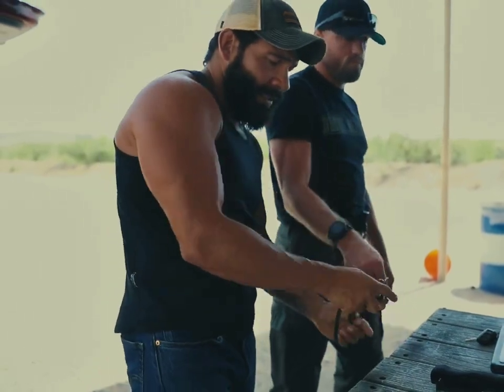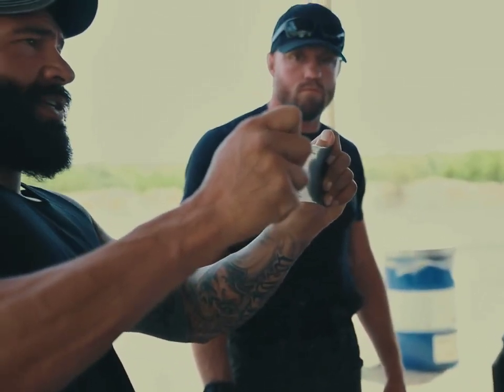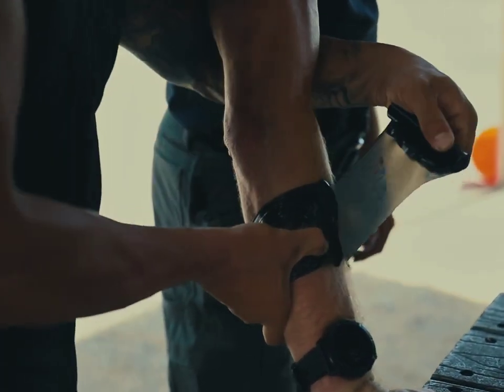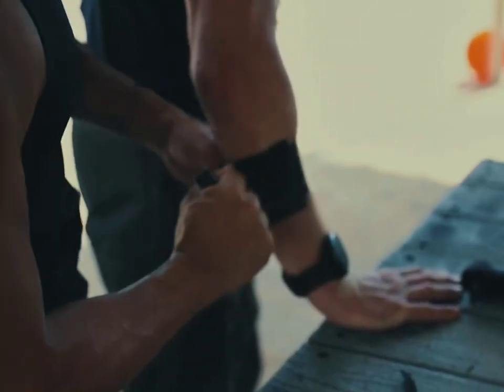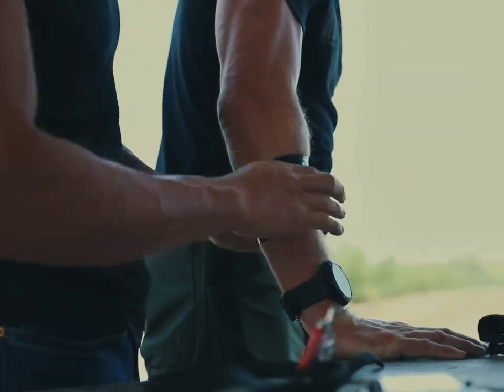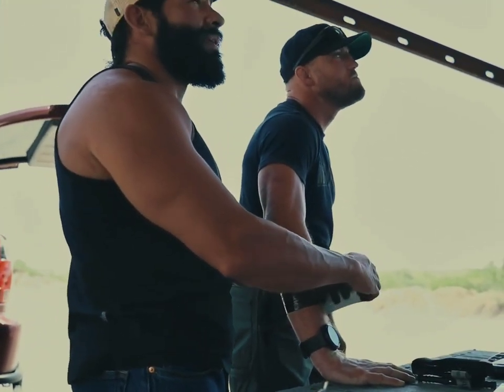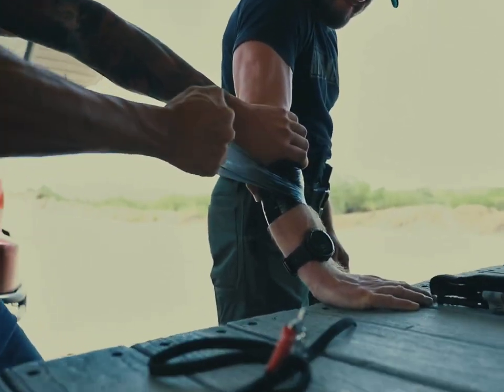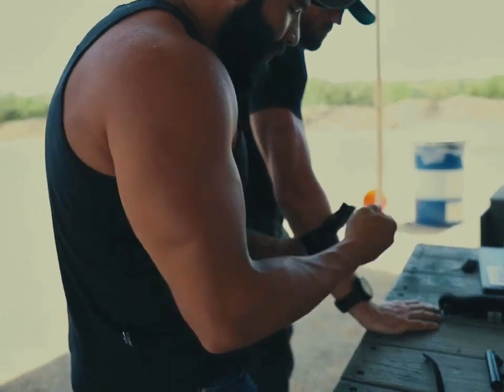Use and application of the Solo T!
This TQ option is one of my favorites for EDC. Lightweight, compact and serves multiple purposes, like bandaging and seals. Pretty well rounded. Templar Medical makes this piece of equipment.

For more training content visit me here!